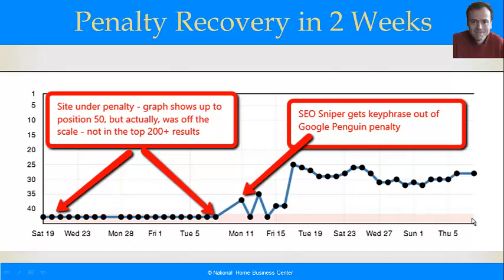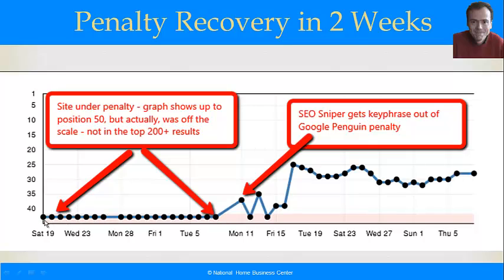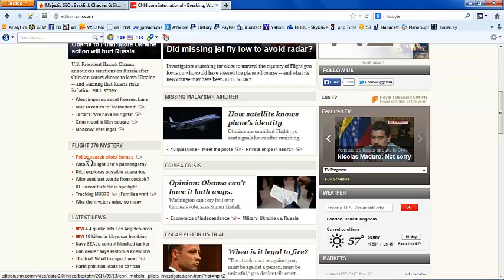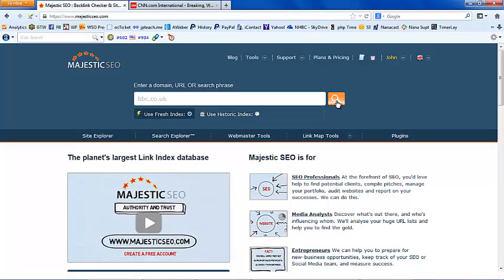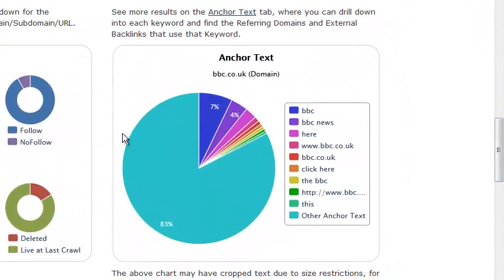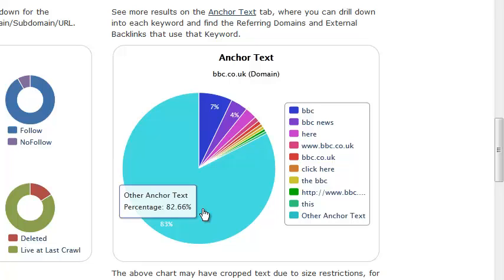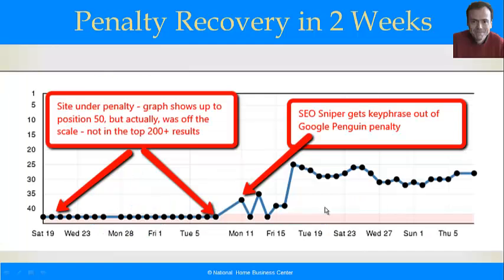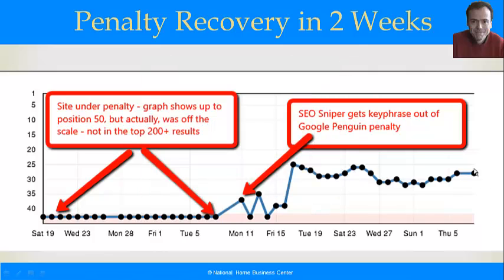Penalty Recovery in 2 Weeks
In this video I explain the importnce of anchor text balance if you wish to rank your site at the top of Google.

It is essential to get your anchor text right if you are going to rank your site or video.  To do this you have to have your anchor text NATURAL.

SEO Breakthrough training, of which this is a small part, can be found